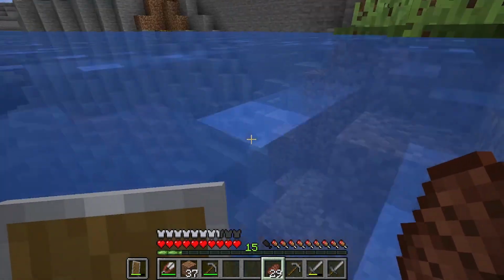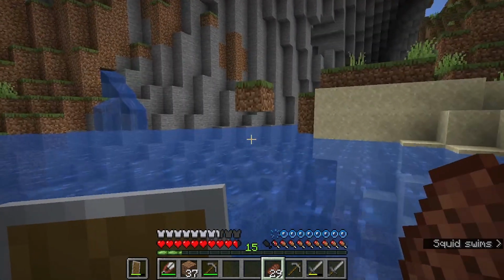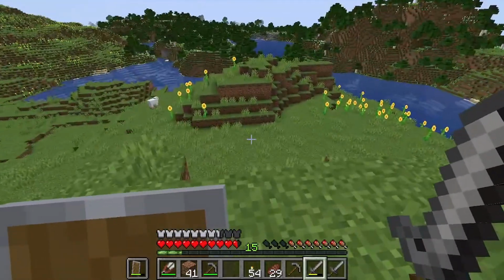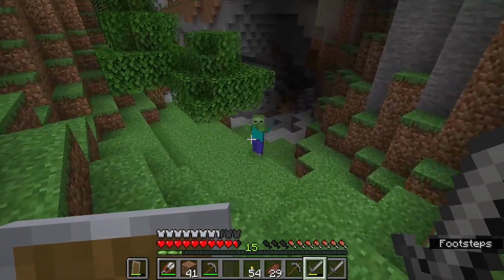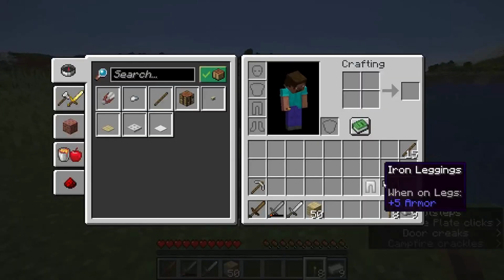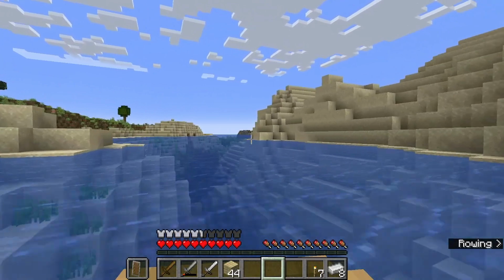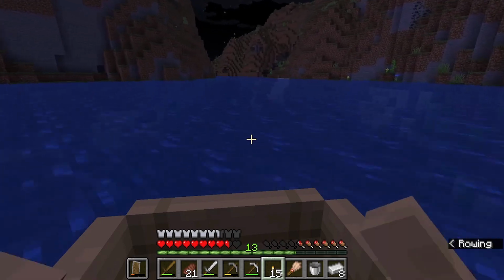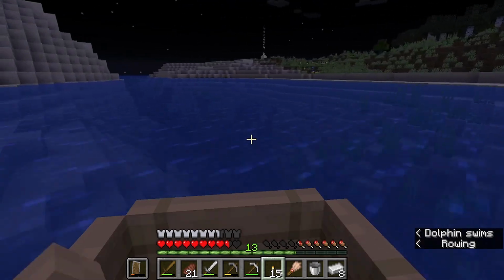I'm Back Ep4 Looing around unground.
Time to go find some ore and other cool things.